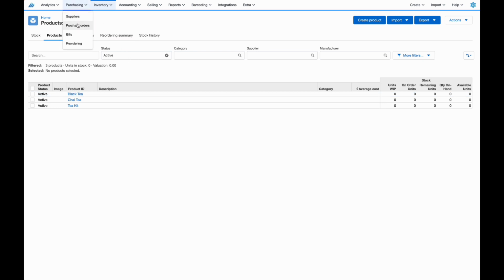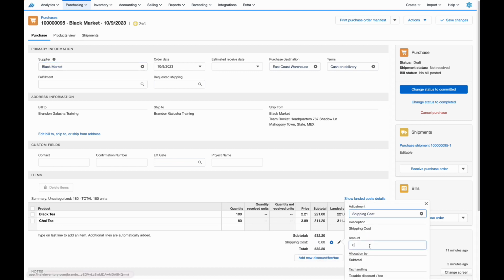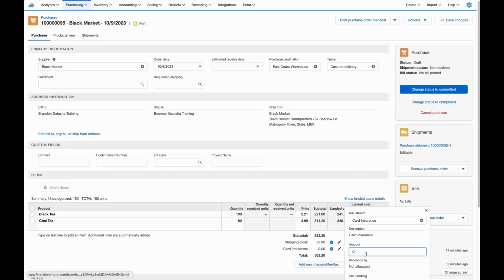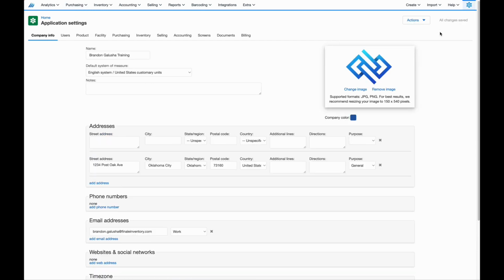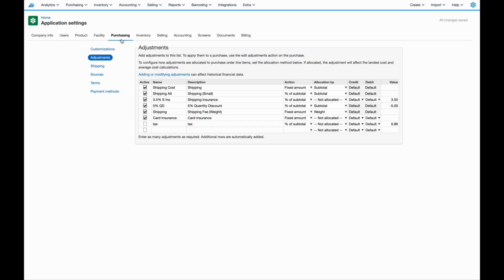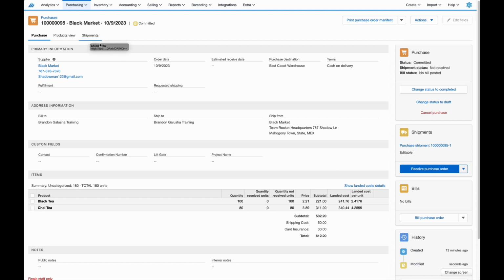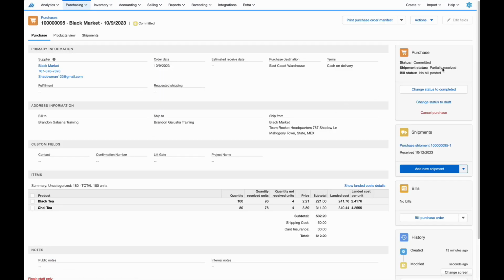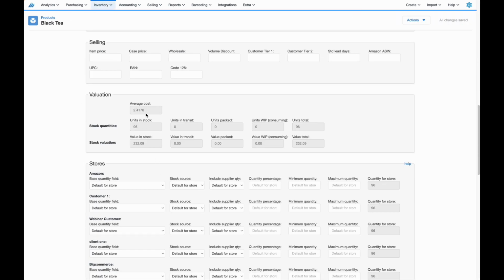How to Assign Average Cost with a Purchase Order